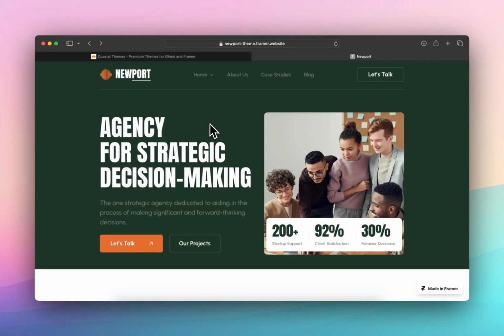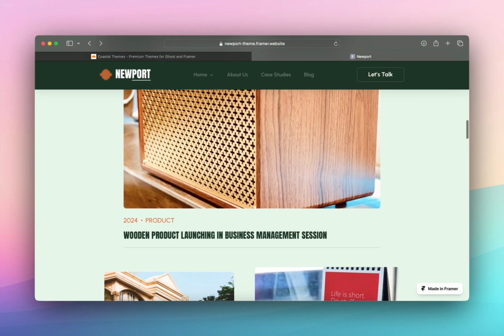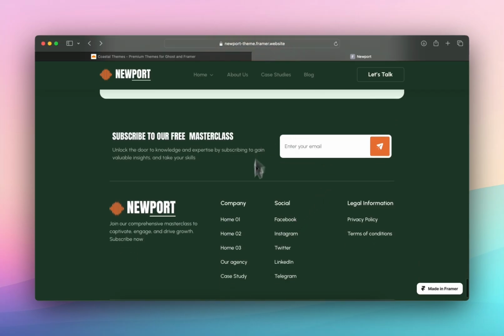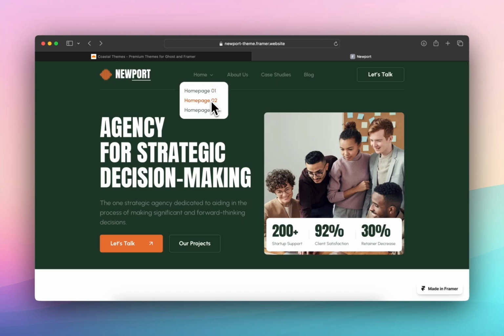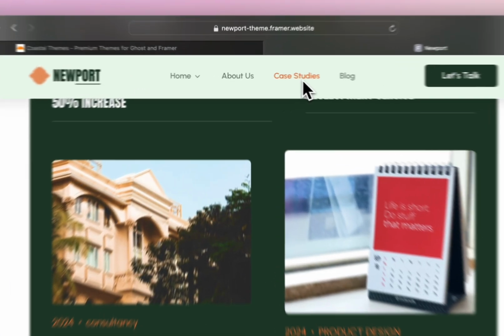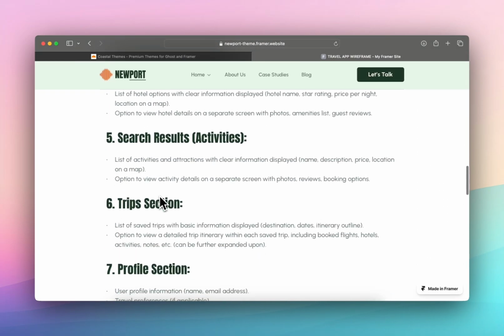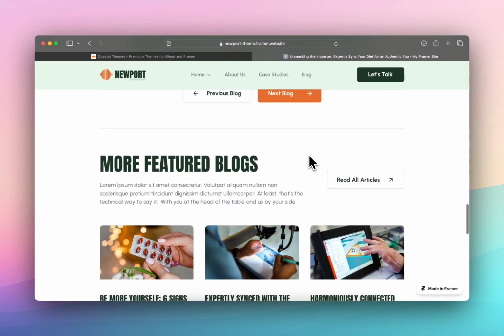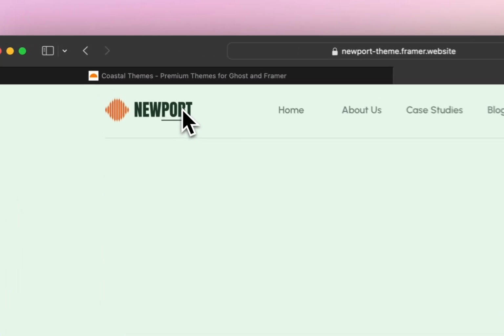Bold Agency Framer Theme - Newport Preview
Looking for a bold agency theme with striking typography & smooth loading and hover effects? Look no further! We've designed Newport for @Framer fans in need of a premium and affordable theme.

✅ Theme Features
- 3 Homepage variations
- About page
- Case study CMS collection
- Blog CMS collection
- Bold typography
- Smooth animations

Is there a specific topic that you'd like us to help you with on Framer? Get in touch with us!